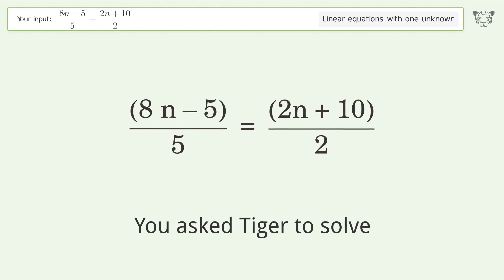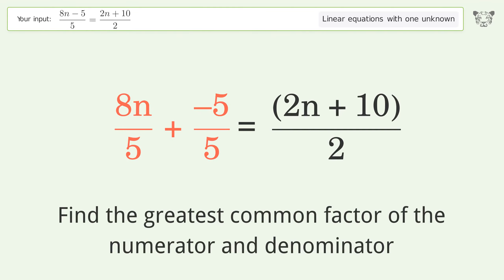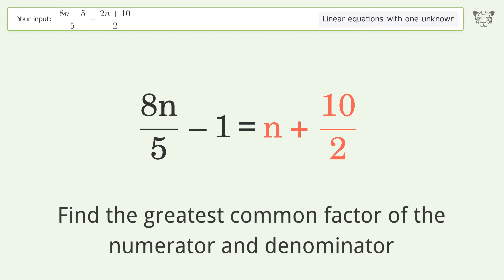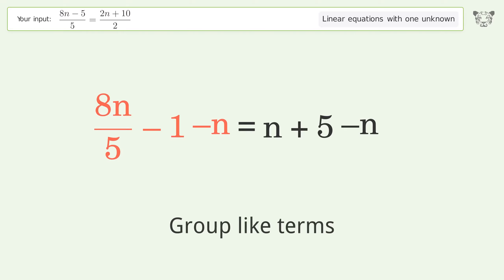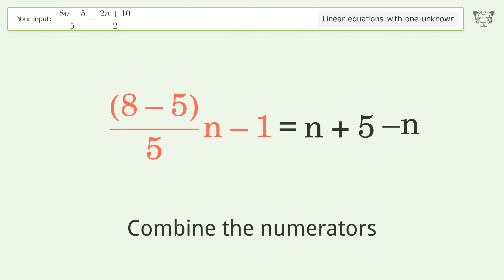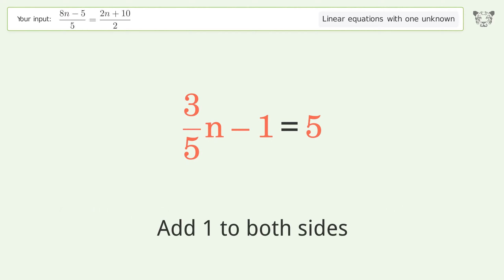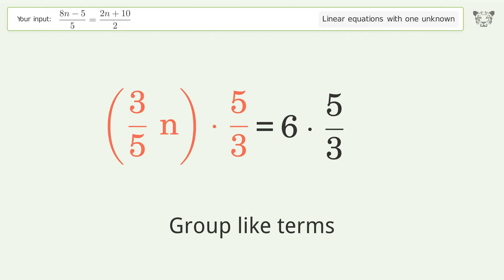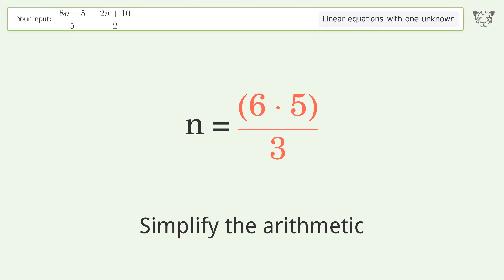Solve (8n-5)/5=(2n+10)/2: Linear Equation Video Solution | Tiger Algebra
Struggling with (8n-5)/5=(2n+10)/2? Watch our step-by-step video on Tiger Algebra to master this linear equation effortlessly.